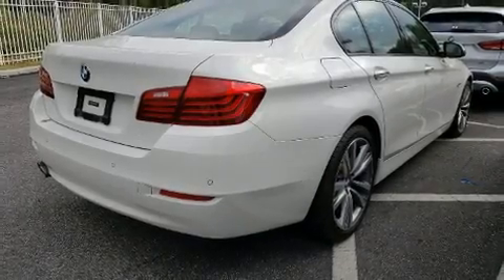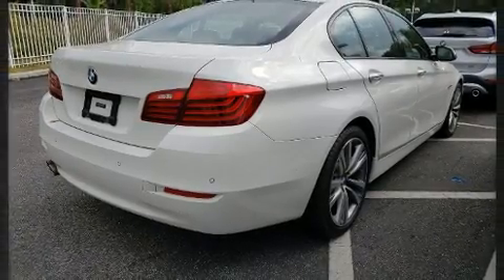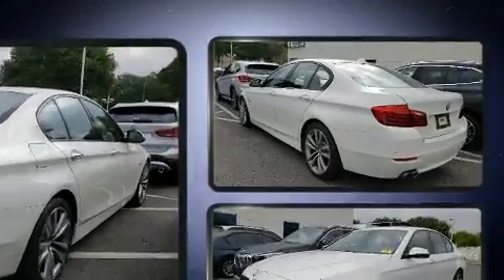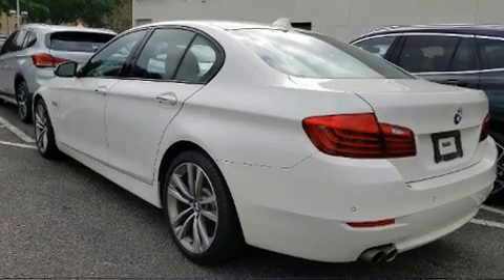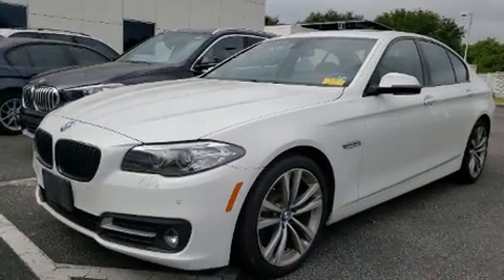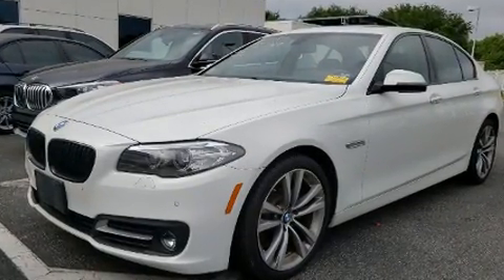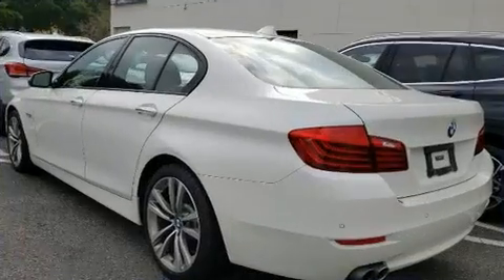2016 BMW 5 Series 528i xDrive in Lakeland, FL 33809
The 2016 BMW 528i. This 4 door, 5 passenger sedan still has less than 25,000 miles! It features all-wheel drive versatility, an automatic transmission, and a 2 liter 4 cylinder engine. A turbocharger further enhances performance, while also preserving fuel economy. BMW prioritized comfort and style by including: 1-touch window functionality, an automatic dimming rear-view mirror, power front seats, tilt and telescoping steering wheel, rain sensing wipers, remote keyless entry, and the power moon roof opens up the cabin to the natural environment. With high intensity discharge headlights illuminating your path, you'll always appreciate maximum visibility. Take assurance in side curtain airbags, providing head protection in the event of a severe collision. This vehicle has achieved Certified Pre-Owned status, by passing BMW's rigorous certification process. We know that you have high expectations, and we enjoy the challenge of meeting and exceeding them! Please don't hesitate to give us a call.